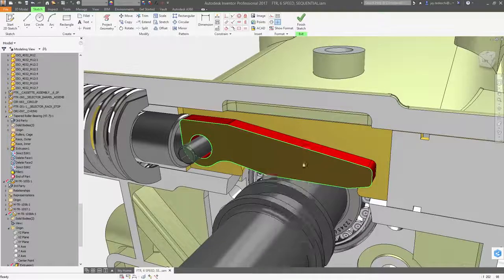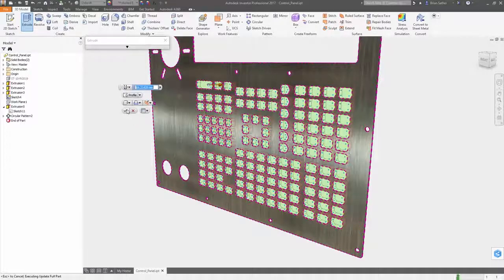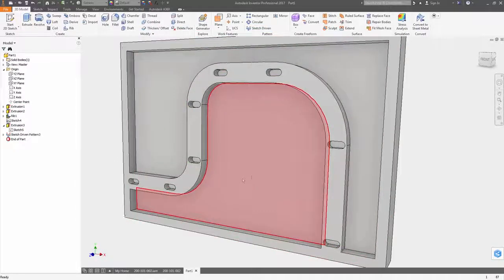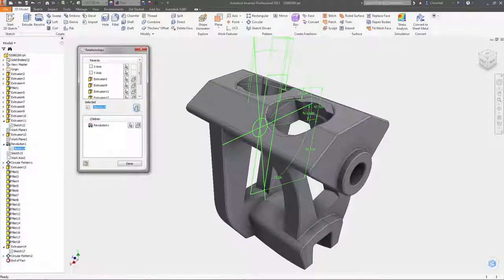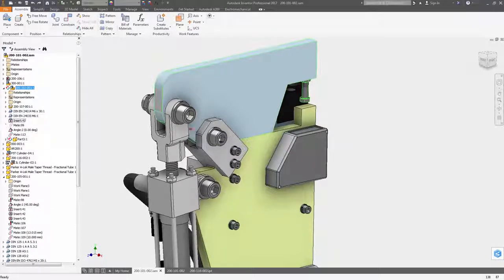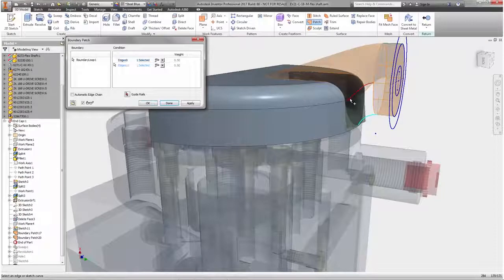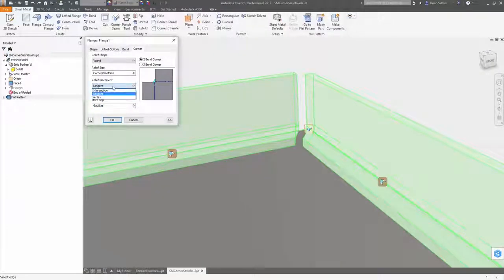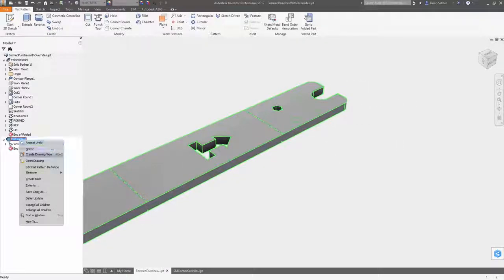3D Modeling Enhancements from Autodesk